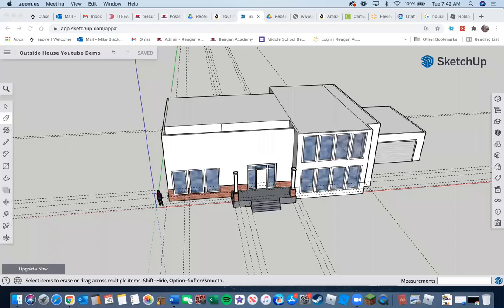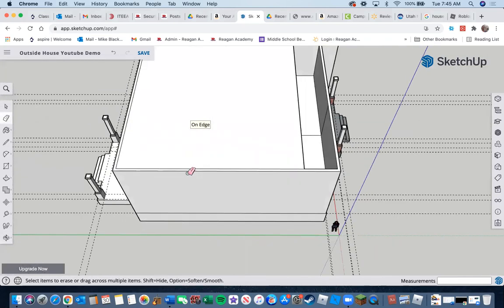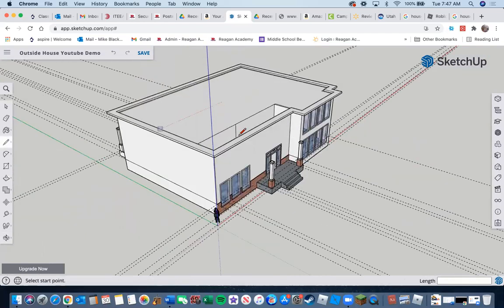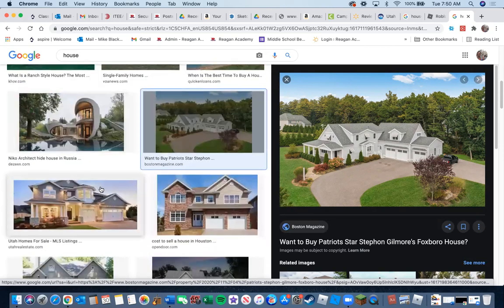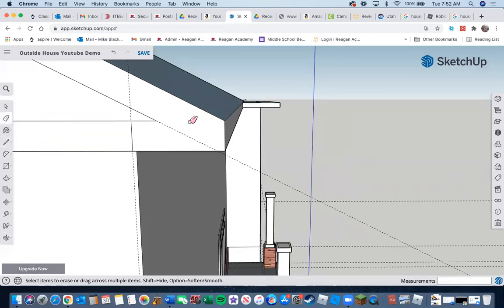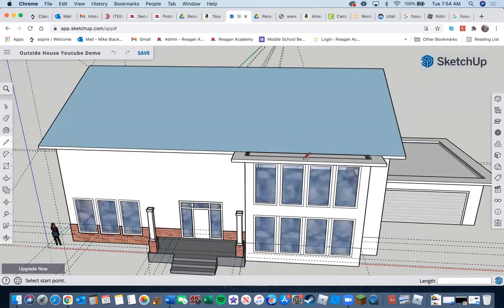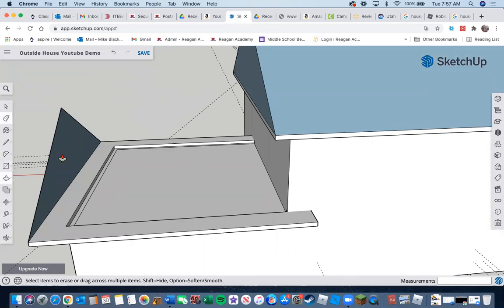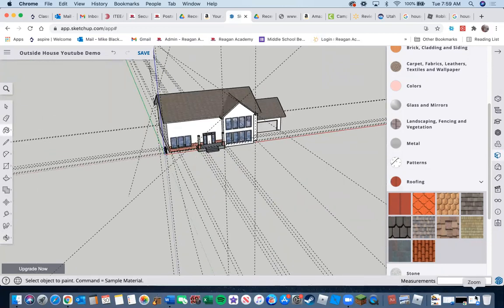SketchUp House #5: Roof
This video will show you how to add a roof to your SketchUp House